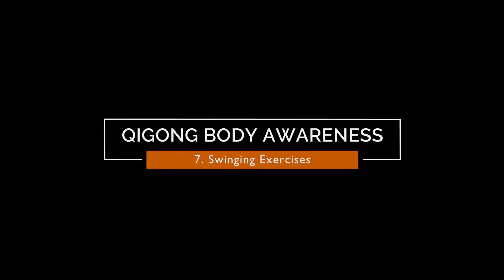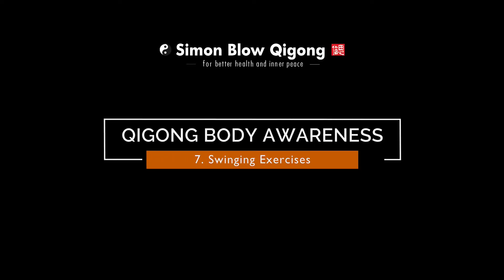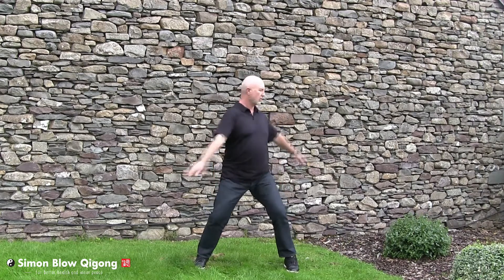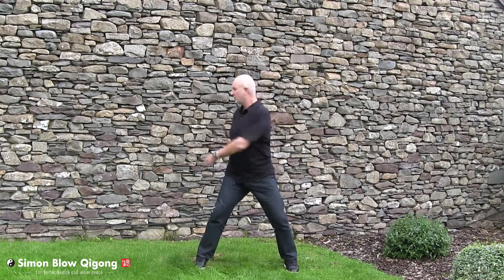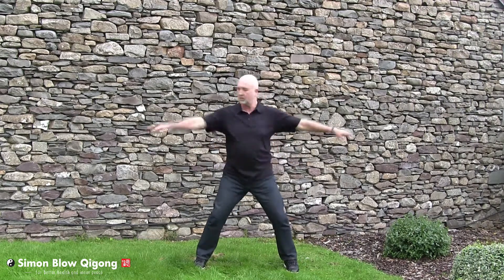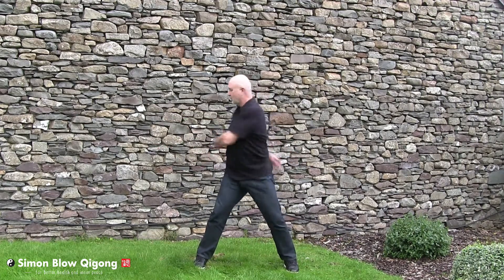#7 Swinging Exercises - Body Awareness Qigong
Body Awareness Qigong, Simple Everyday Technique is an online video series focusing on helpful methods of bringing awareness into the body.

Balancing, harmonising the body and mind with the use of the breathing and focus, assisting to clear energy blockages to increase whole body energy.

An ideal way to disperse stress, anxiety and to produce a positive condition of well-being.

Forms of Qigong Simon Blow teaches includes:
* Quigen,
* Dan Yan Wild Goose Qigong,
* The Six Healing Sounds Qigong,
* Taiji Hunyuan Zhuang (Longevity) Qigong,
* Ba Duan Jin and
* Five Elements Qigong Meditation
* Heavenly Orbit Qigong Meditation

7 Swinging Exercises - Body Awareness Qigong